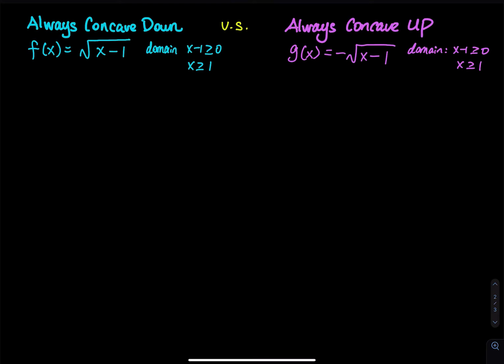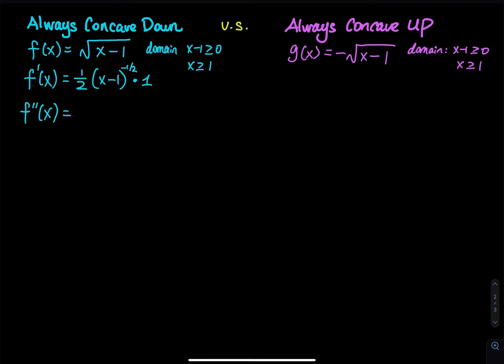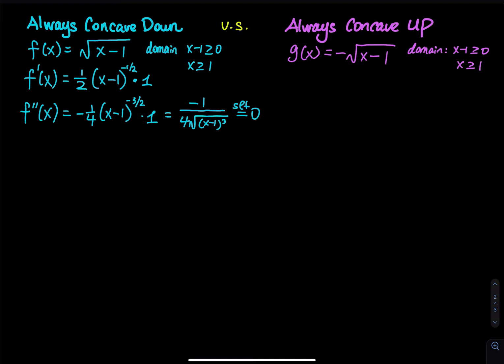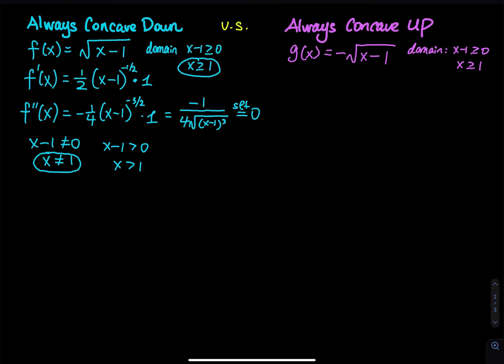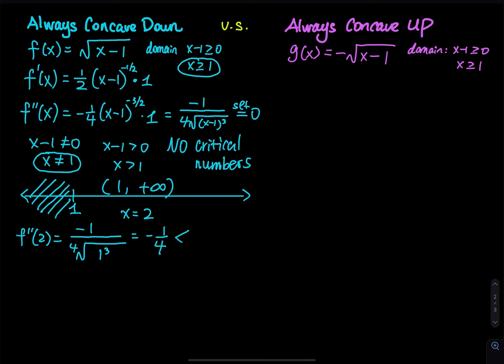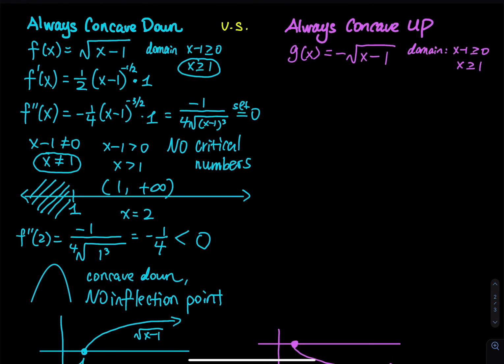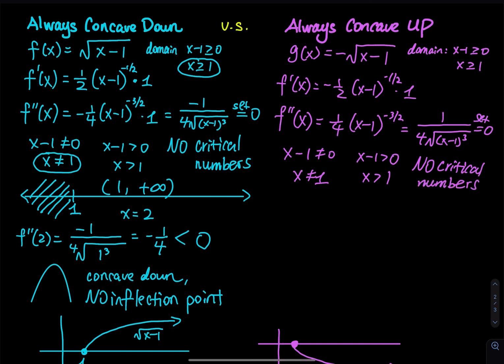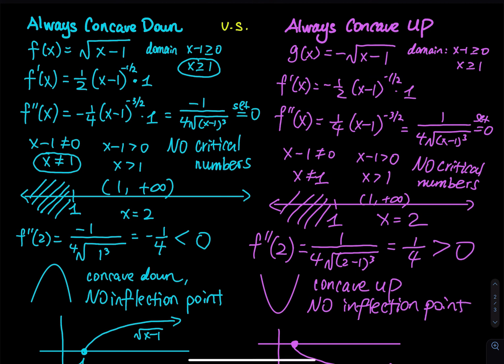4.2 Part 3/8: Always Concave Up v.s. Always Concave Down | Applied Calculus